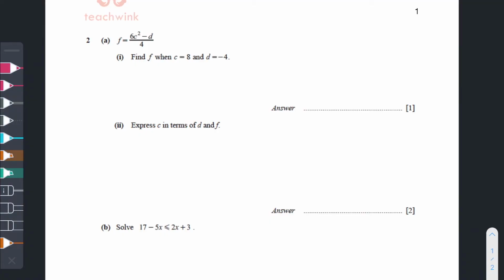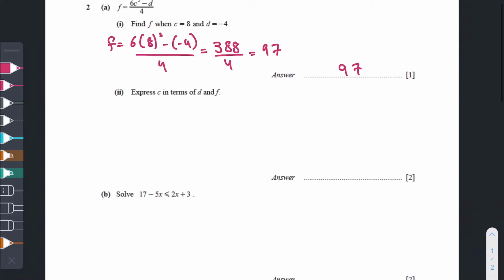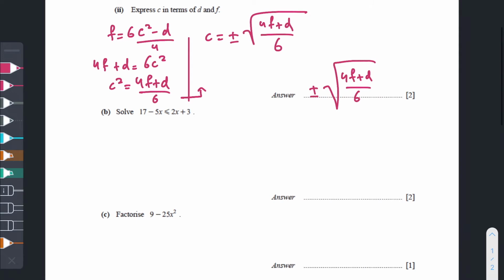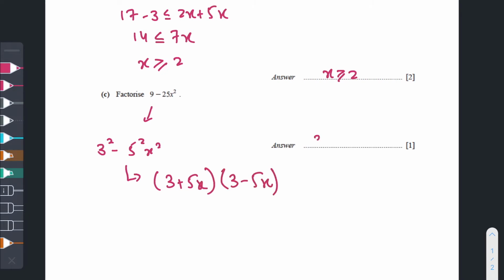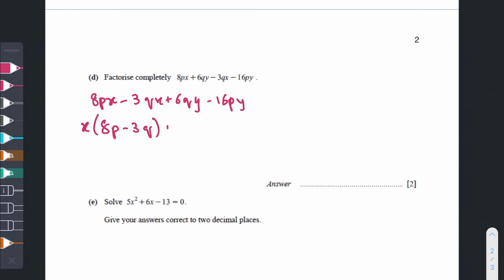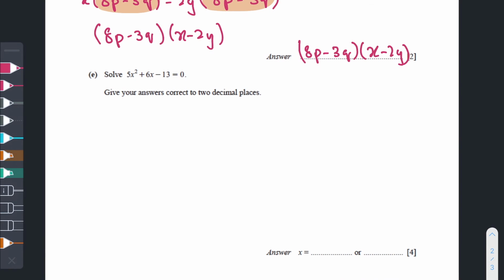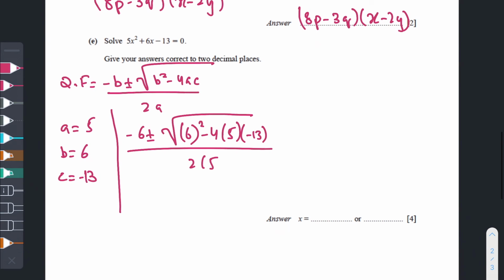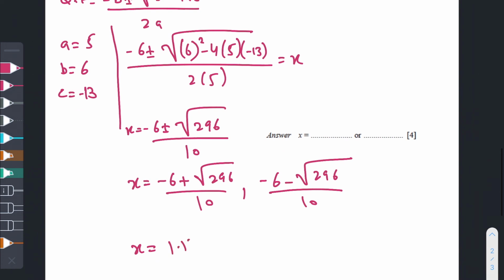2014 | May/June | Q2 | Paper 22 | Variant 2 | Mathematics 4024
Topics covered: Algebraic manipulation, Equations, and Inequalities